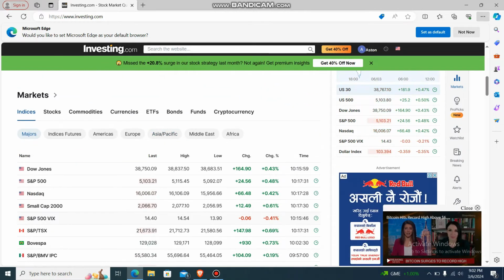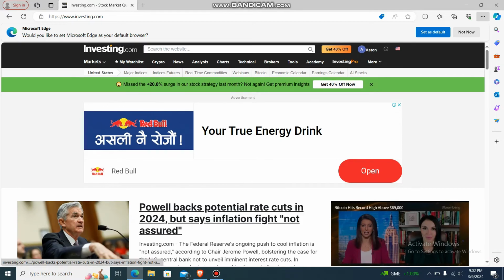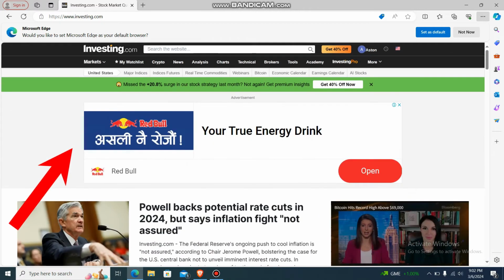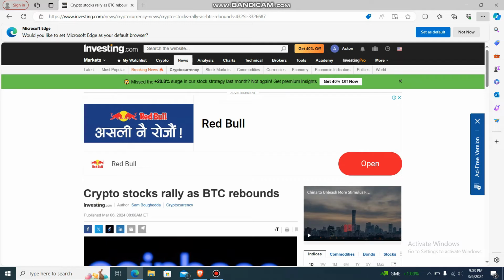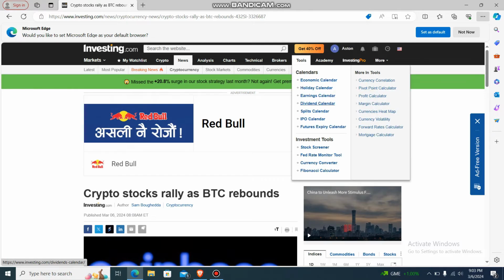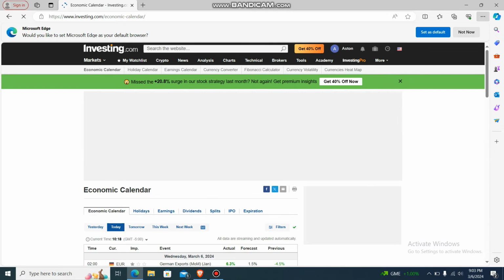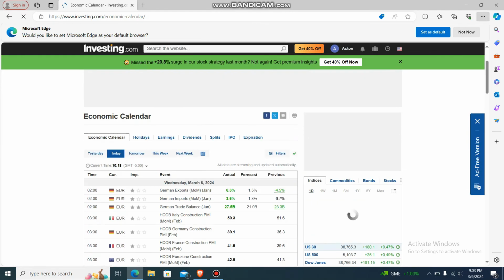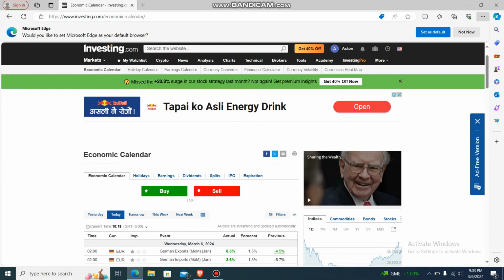How to Check Stuffs in Investing.com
In this tutorial, we delve into the powerful tools offered by Investing.com for savvy investors. Whether you're tracking stocks, currencies, or commodities, mastering the art of navigating Investing.com can provide valuable insights for your investment decisions. From analyzing market trends to monitoring specific assets, this comprehensive guide will help you make informed choices in your investment journey. Watch now and unlock the full potential of Investing.com to optimize your portfolio and achieve your financial goals.